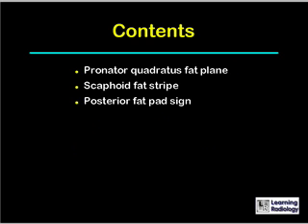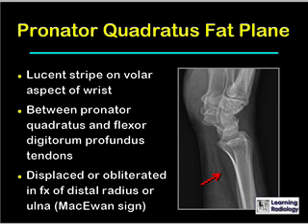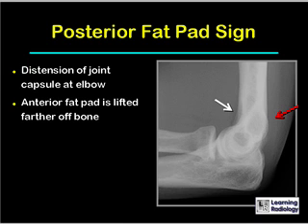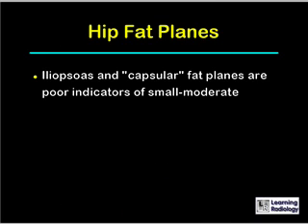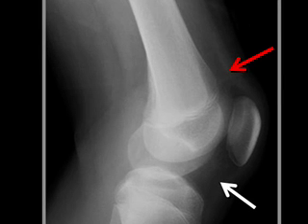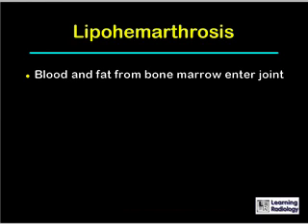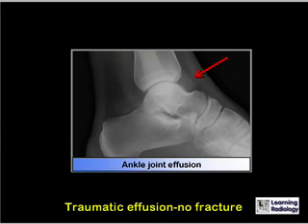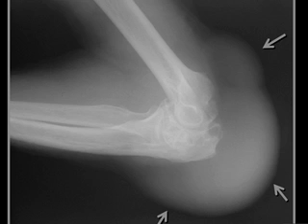52 Soft Tissue Clues